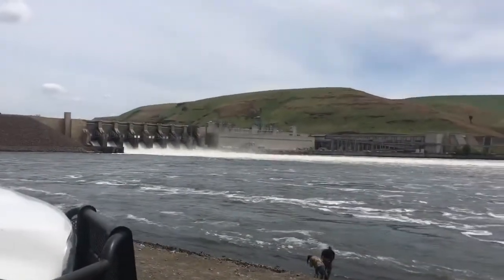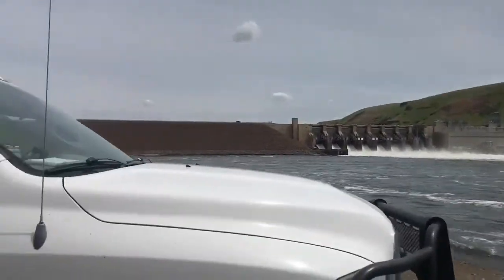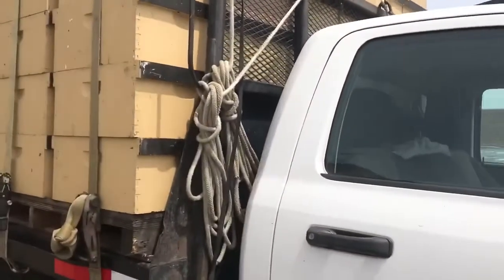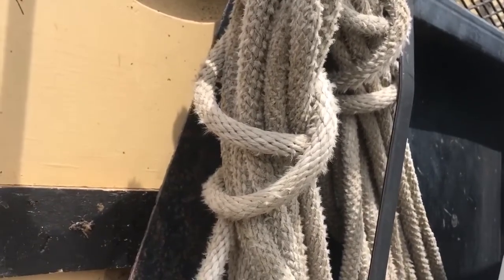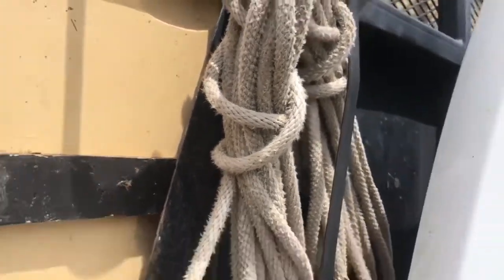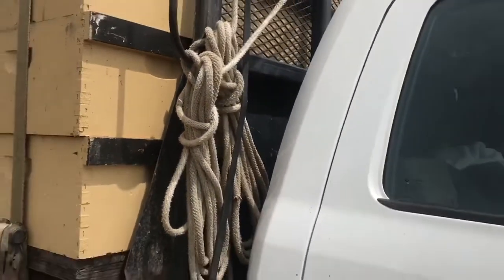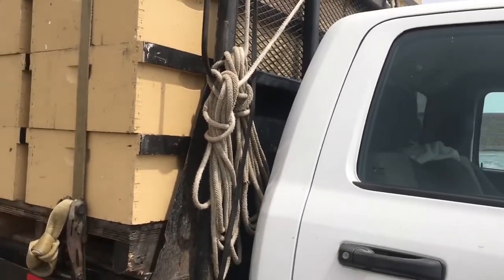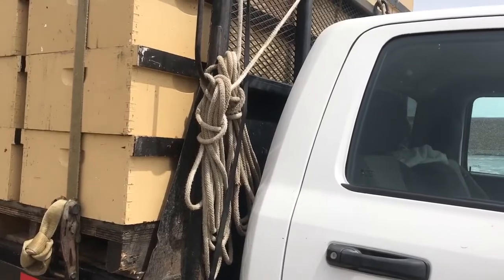Solid Braid Polypropylene Custom Rope Uses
Let’s check out the biologist’s truck!

They are using our custom rope (aka Derby Rope) that can come in any color and pattern!

This rope is used for harnessing animals, throw lines (that float!), and many other applications where high visibility cordage is needed.